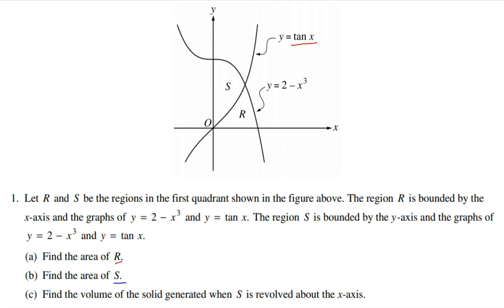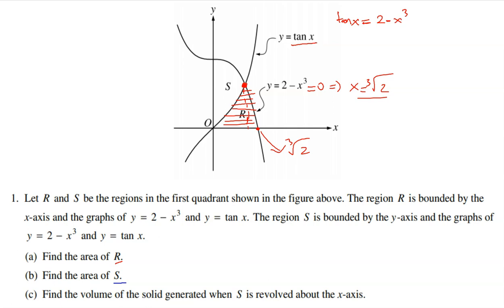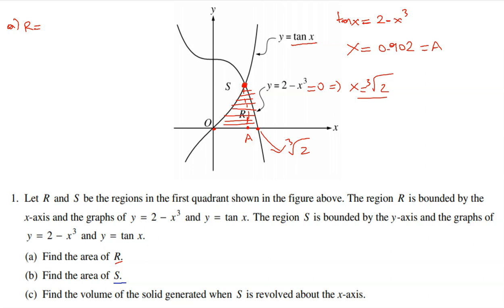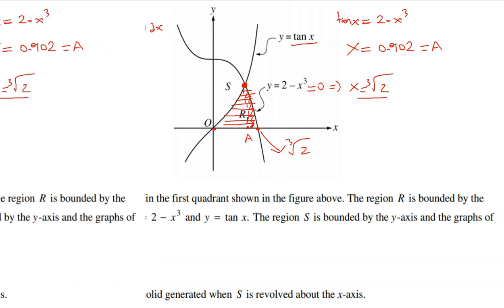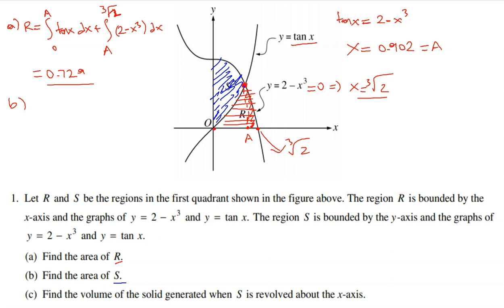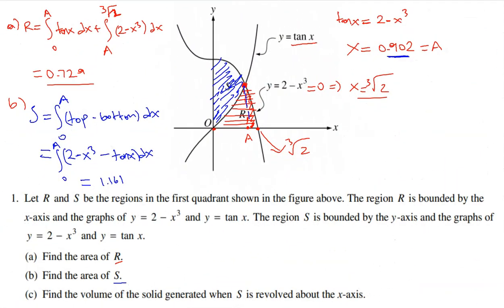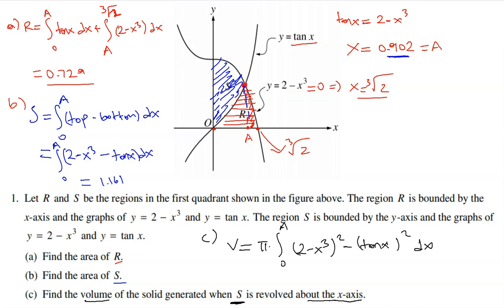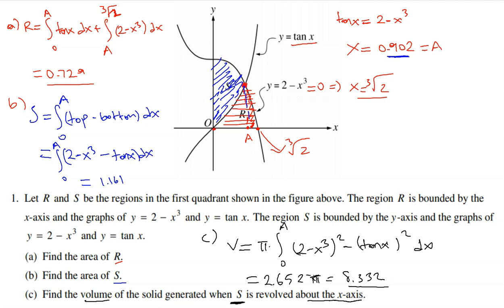AP CALCULUS AB 2001 FRQ 1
This video deals with the concept of area between curves and volume of a solid revolved around x-axis.